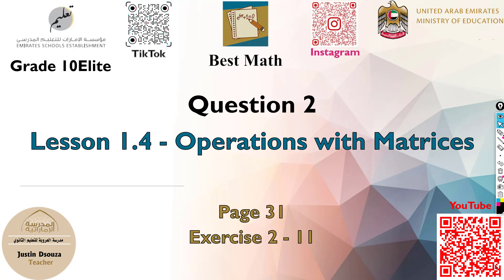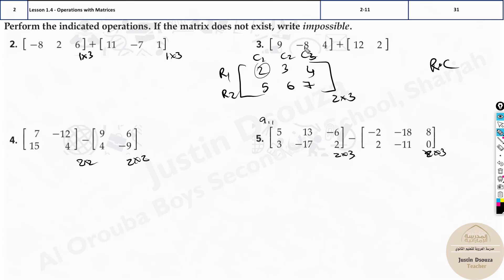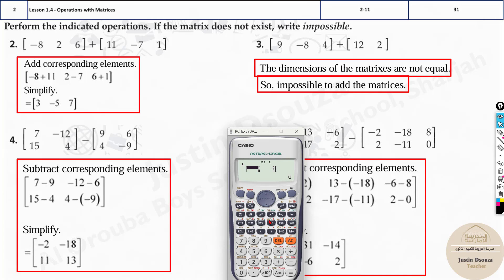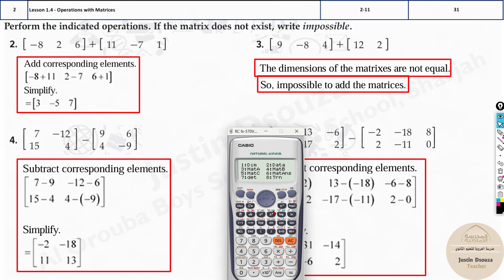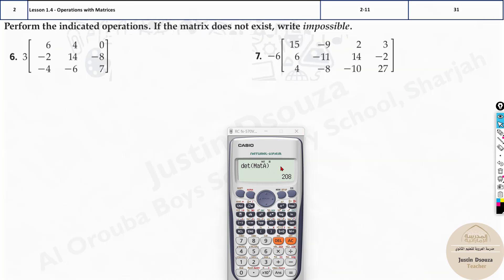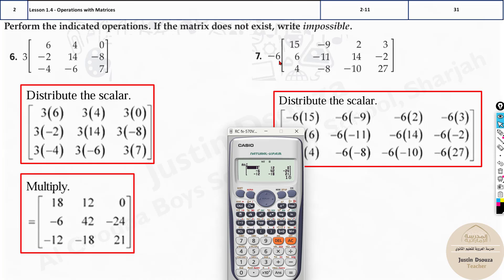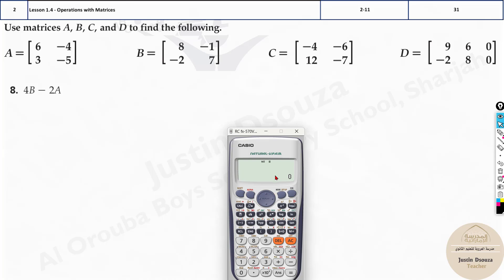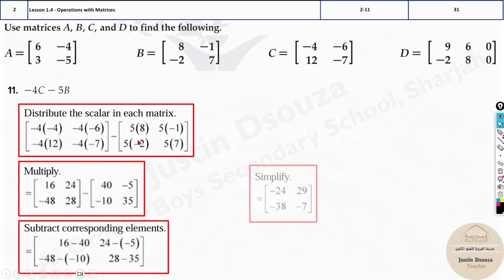Operations with Matrices | Q2 P1 | 10E | EoT3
G10Elite Question 2 Operations with Matrices